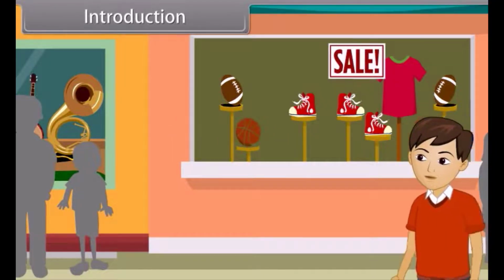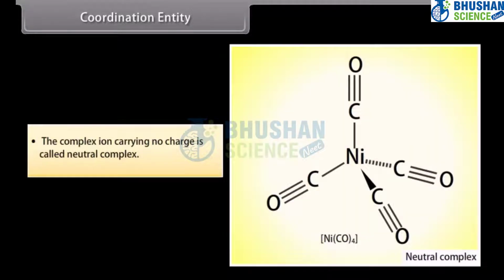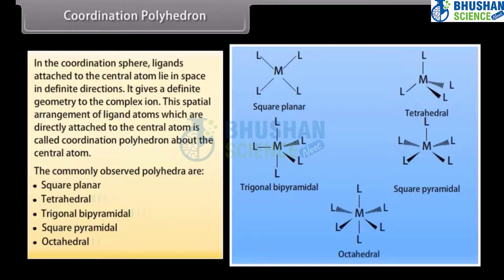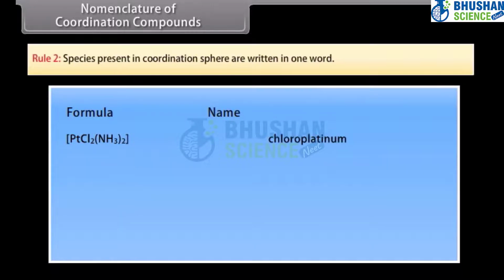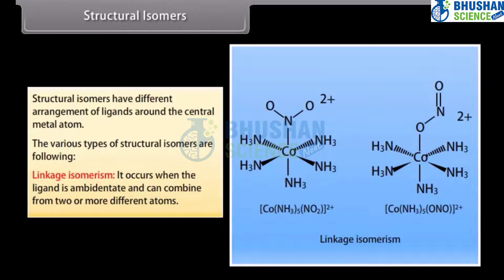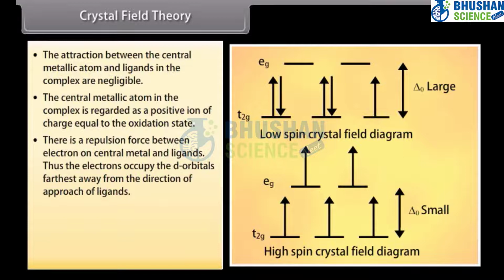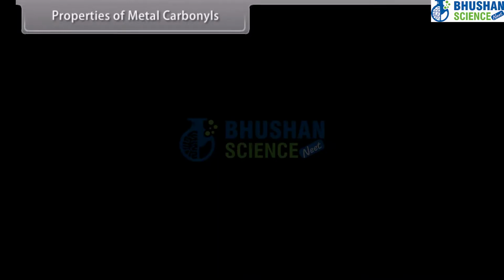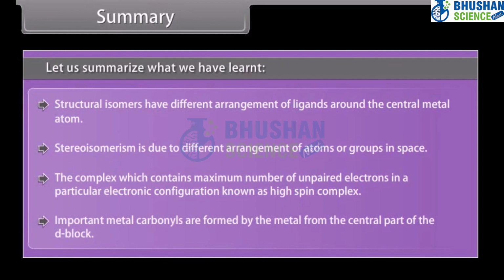Coordination Compounds | Chemistry English Class 12th | Bhushan Science NEET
A coordination complex consists of a central atom or ion, which is usually metallic and is called the coordination centre, and a surrounding array of bound molecules or ions, that are in turn known as ligands or complexing agents.[1][2][3] Many metal-containing compounds, especially those that include transition metals (elements like titanium that belong to the Periodic Table's d-block), are coordination complexes
Nomenclature and terminology
Coordination complexes are so pervasive that their structures and reactions are described in many ways, sometimes confusingly. The atom within a ligand that is bonded to the central metal atom or ion is called the donor atom. In a typical complex, a metal ion is bonded to several donor atoms, which can be the same or different. A polydentate (multiple bonded) ligand is a molecule or ion that bonds to the central atom through several of the ligand's atoms; ligands with 2, 3, 4 or even 6 bonds to the central atom are common. These complexes are called chelate complexes; the formation of such complexes is called chelation, complexation, and coordination.

The central atom or ion, together with all ligands, comprise the coordination sphere.[5][6] The central atoms or ion and the donor atoms comprise the first coordination sphere.

Coordination refers to the "coordinate covalent bonds" (dipolar bonds) between the ligands and the central atom. Originally, a complex implied a reversible association of molecules, atoms, or ions through such weak chemical bonds. As applied to coordination chemistry, this meaning has evolved. Some metal complexes are formed virtually irreversibly and many are bound together by bonds that are quite strong.[7][8]

The number of donor atoms attached to the central atom or ion is called the coordination number. The most common coordination numbers are 2, 4, and especially 6. A hydrated ion is one kind of a complex ion (or simply a complex), a species formed between a central metal ion and one or more surrounding ligands, molecules or ions that contain at least one lone pair of electrons.

If all the ligands are monodentate, then the number of donor atoms equals the number of ligands. For example, the cobalt(II) hexahydrate ion or the hexaaquacobalt(II) ion [Co(H2O)6]2+ is a hydrated-complex ion that consists of six water molecules attached to a metal ion Co. The oxidation state and the coordination number reflect the number of bonds formed between the metal ion and the ligands in the complex ion. However, the coordination number of Pt(en)2+
2 is 4 (rather than 2) since it has two bidentate ligands, which contain four donor atoms in total.

Any donor atom will give a pair of electrons. There are some donor atoms or groups which can offer more than one pair of electrons. Such are called bidentate (offers two pairs of electrons) or polydentate (offers more than two pairs of electrons). In some cases an atom or a group offers a pair of electrons to two similar or different central metal atoms or acceptors—by division of the electron pair—into a three-center two-electron bond. These are called bridging ligands